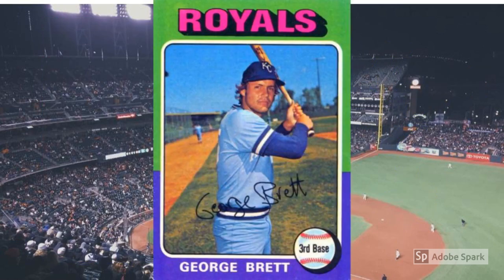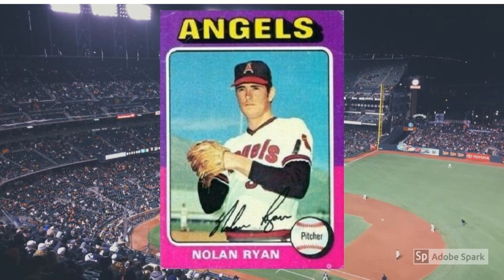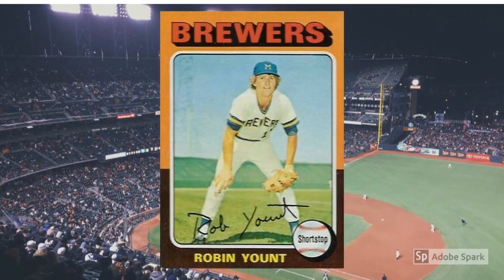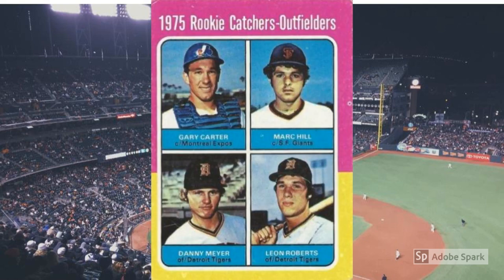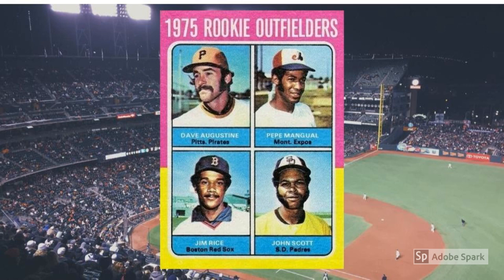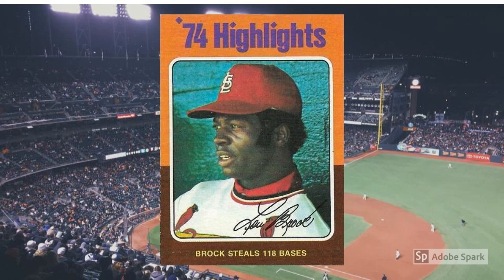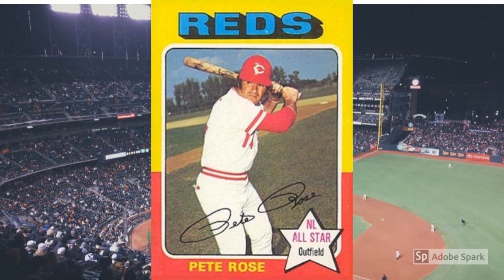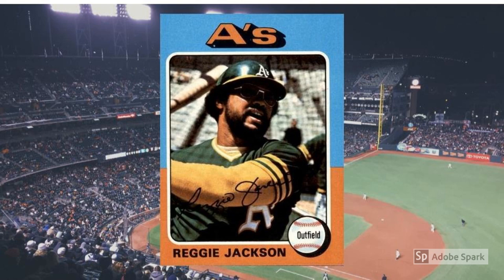1975 Topps Baseball Cards — Which Are Most Valuable?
Tune in as Mrs. Wax Pack Gods reads about 1975 Topps Baseball Cards.

Here is a common hobby experience … you see a stack of 1975 Topps baseball cards for the first time, and you either love them or hate them.

There just isn’t much room for waffling with these multi-colored beauties (guess which camp I’m in!), is there? I mean, they’re like Chiclets in a corrugated box — or three-ring binder, or top-loader, or … you get the point.

But no matter which side of the fence you land on with the 1975 Topps set, it’s hard to deny that they have been hobby drivers for decades. That tends to happen when an issue is loaded with rookie cards of future Hall of Famers and causes whispers wherever it shows up.